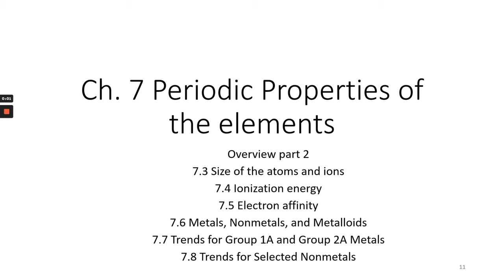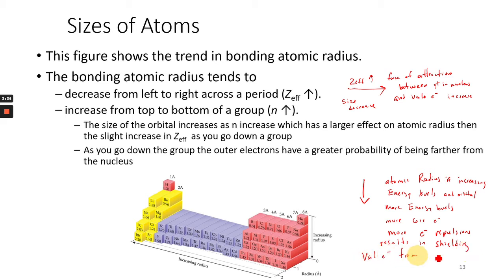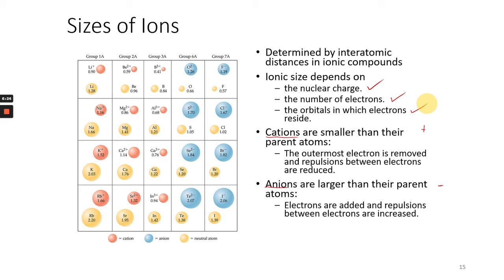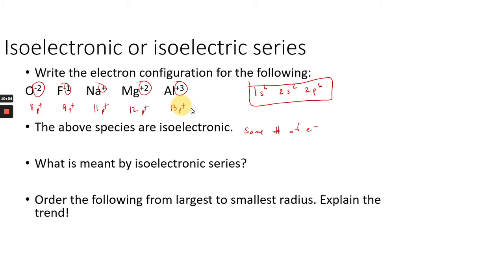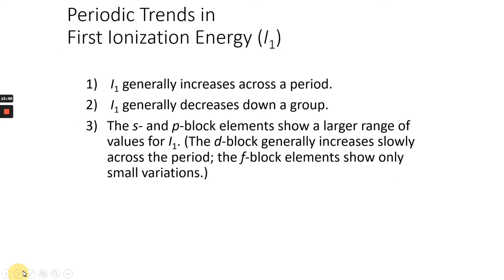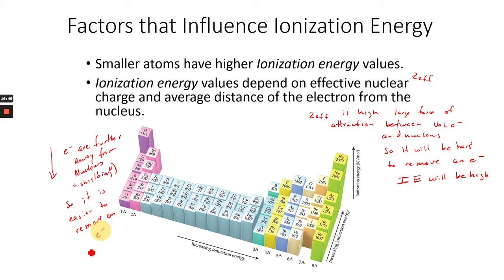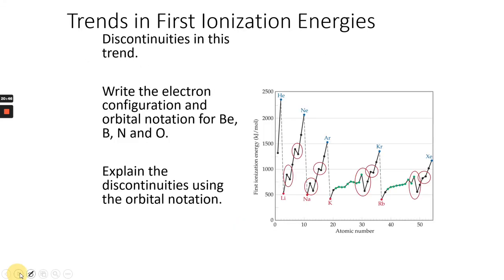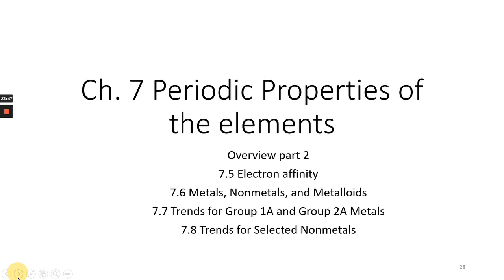Ch 7 Overview pt 2 (7.3-7.4)